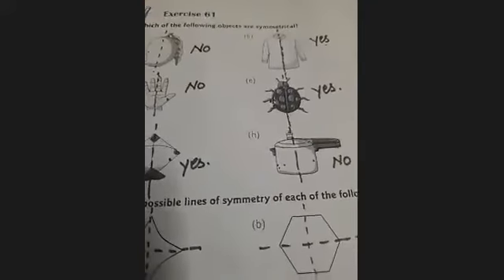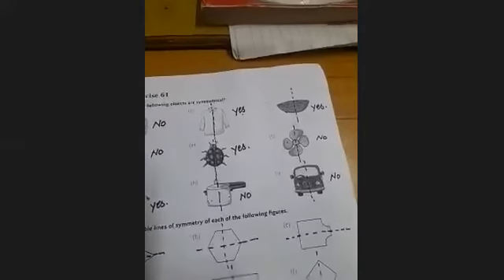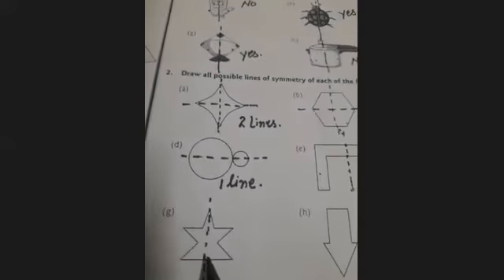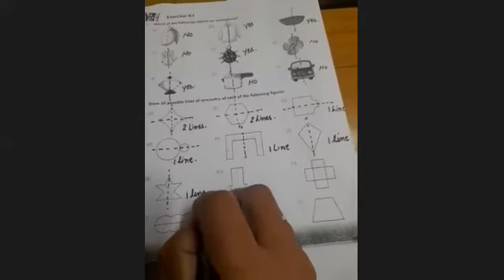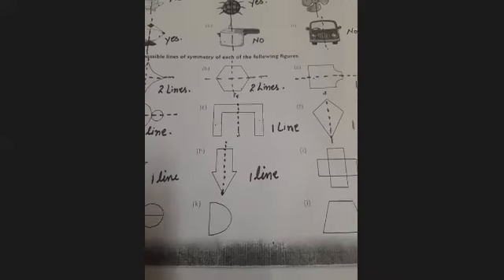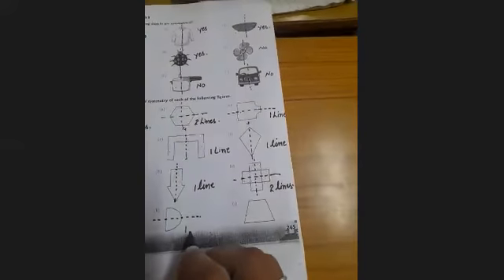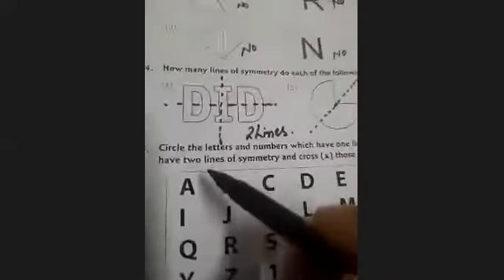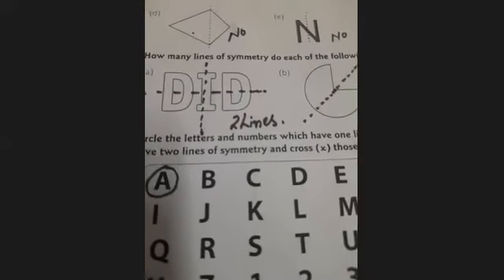TCS IV MAHTS TOPIC: SYMMETRY